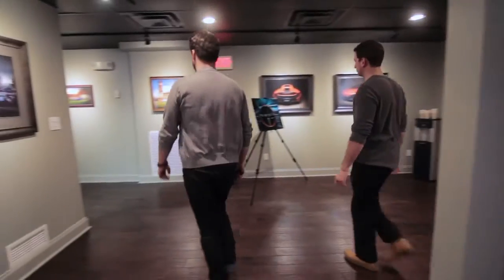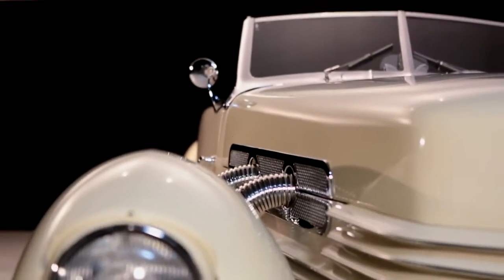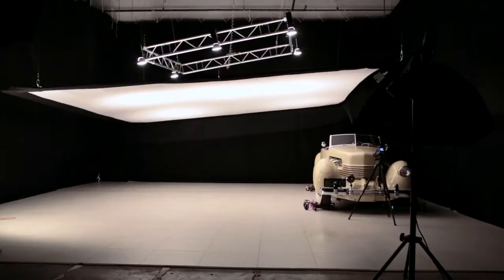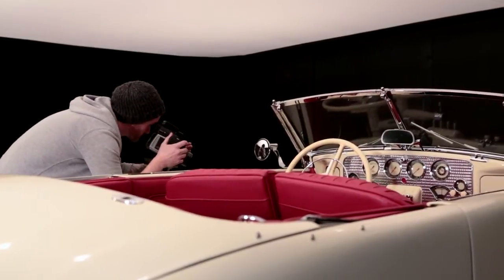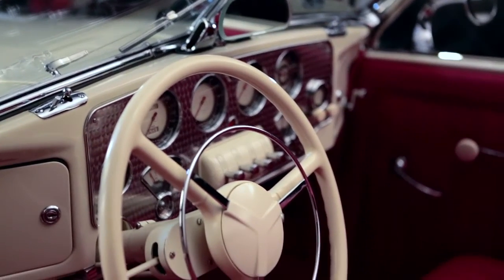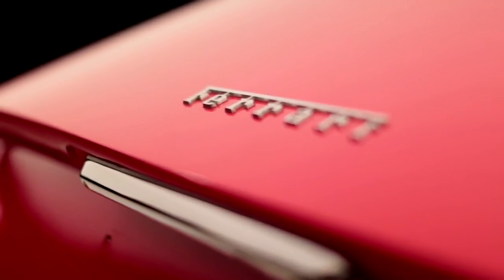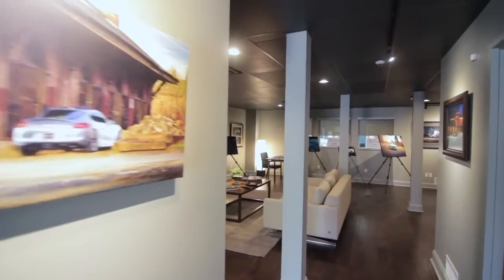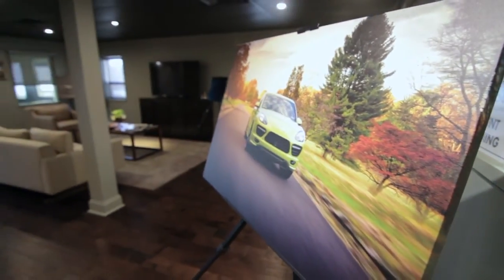The Studio at RDS Automotive Group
The Studio at RDS provides commercial and conceptual photography for the automotive industry. Prior to shooting, a skilled detailing team prepares our subjects to look their best, and then our creative team collaborates to pick and choose the best ways to showcase your vehicle or object of interest, whether it’s the small details with close panning footage or an automobile posed for photographing in front of a spectacular backdrop. High-quality images are printed, framed and sent digitally to be displayed as a timeless representation of the car. Our industry leading video services will leave your audience astounded and set your marketing team up for success.